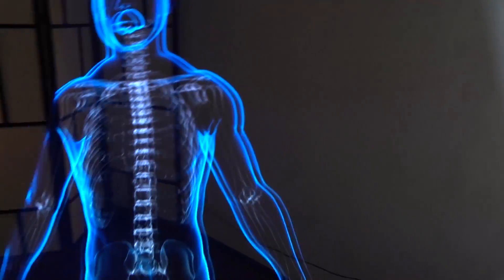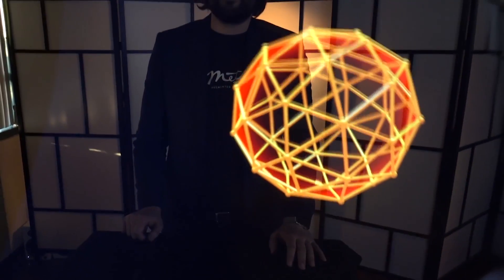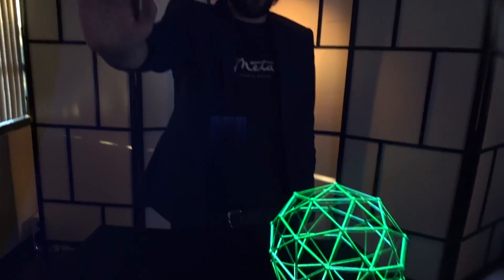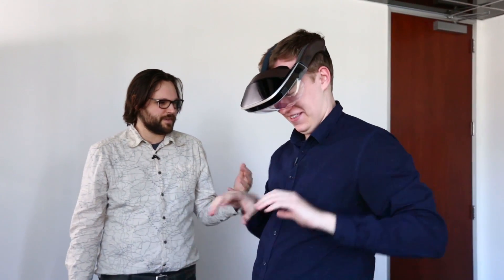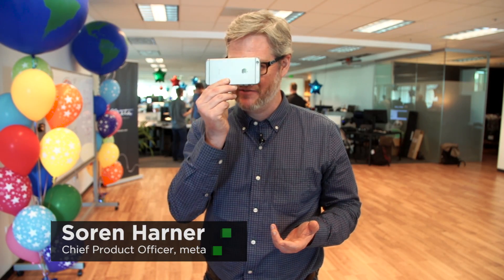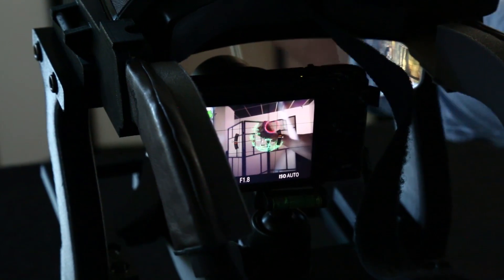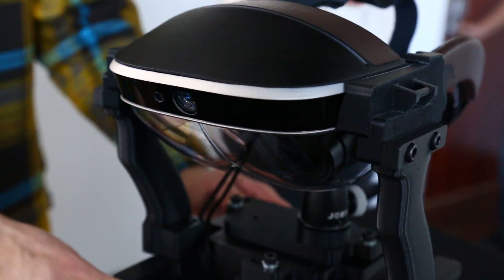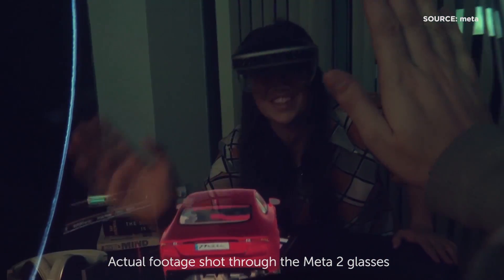Meta 2 is Making Augmented a Reality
This week I had the chance to dive into augmented reality to poke at orbs, observe fantastically high-def 3D models and set up a virtual 12 monitor workstation on the 88 degree field of view headset. Meta opened up pre-orders today of the developer kit the Meta 2 which will cost $949 and ship later this year.